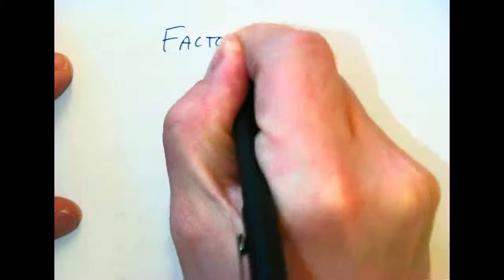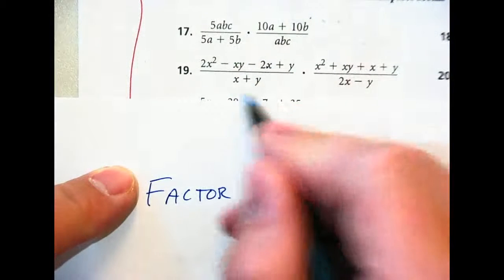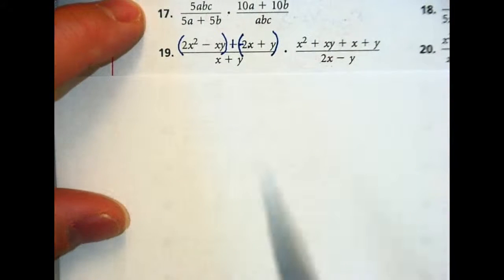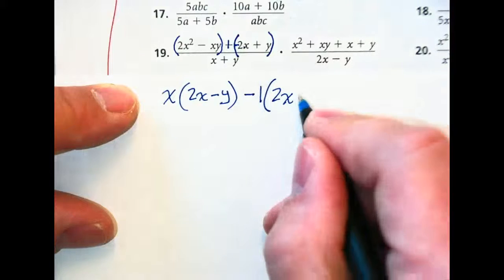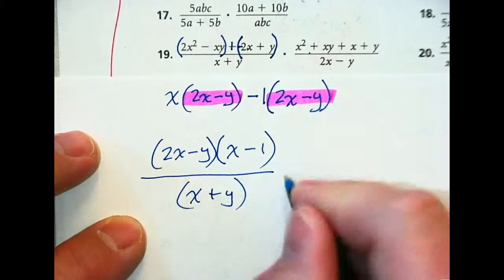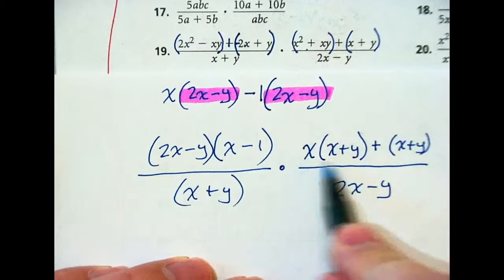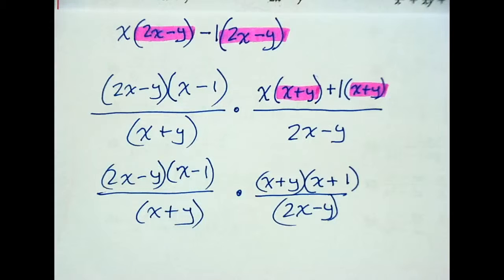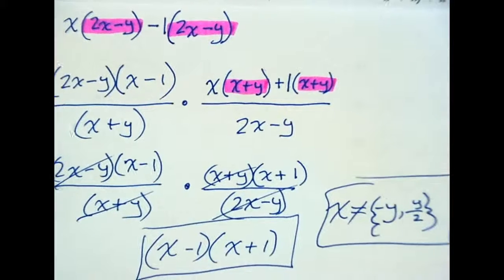Trig 8-4, Rational Expressions, Part B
Rational Expressions, Factor by grouping